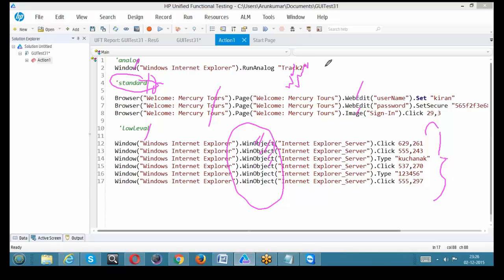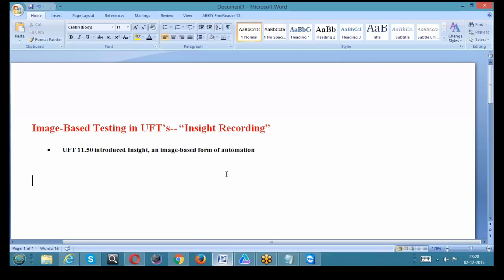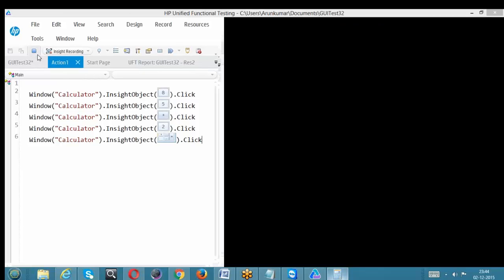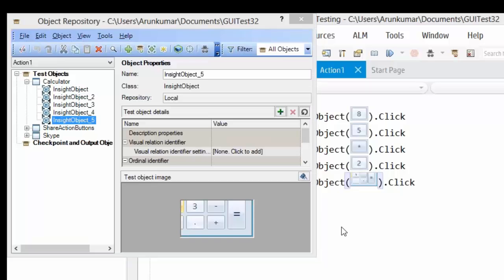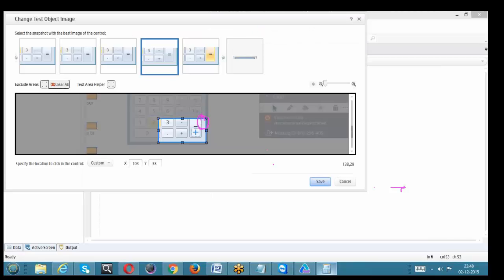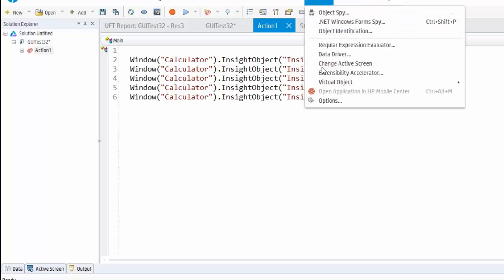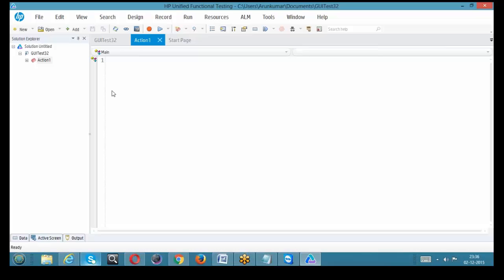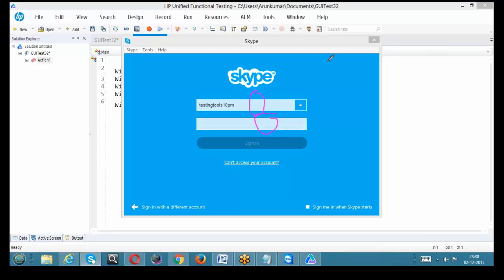Insight Recording in UFT - Image based identification in UFT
IMAGE BASED IDENTIFICATION IN UFT
UFT INTRODUCED NEW RECORDING TYPE CALLED
INSIGHT RECORDING FROM UFT 11.5 ONWARD

THIS VIDEO WILL GIVE YOU CLEAR VIEW OF INSIGHT BASED RECORDING IN UFT
HOW TO USED INSIGHT BASED RECORDING
HOW TO CONFIGURE  INSIGHT BASED RECORDING